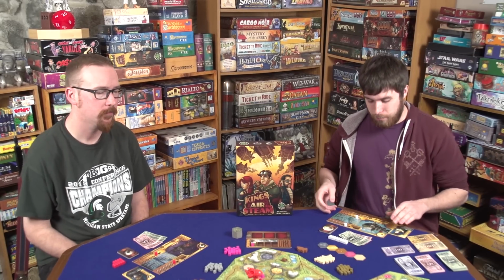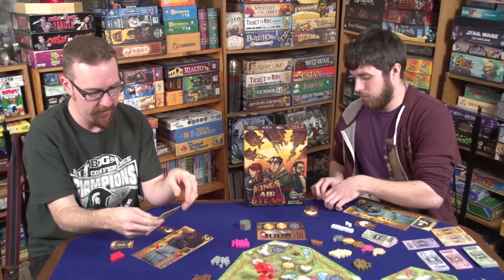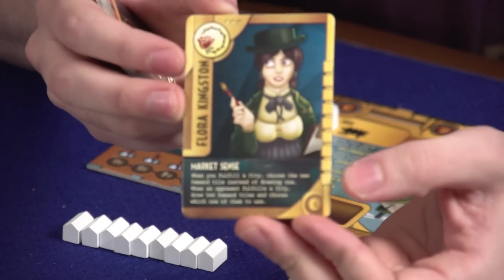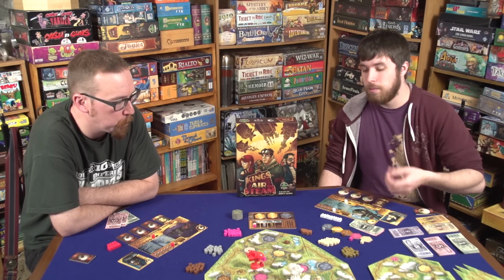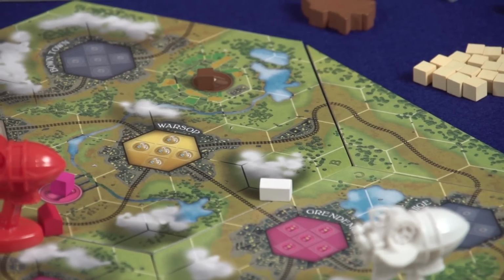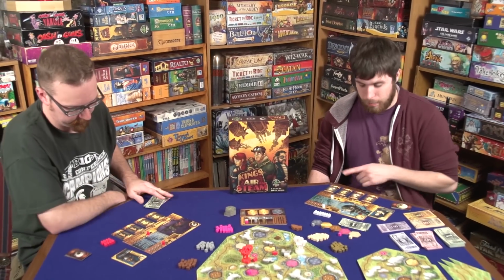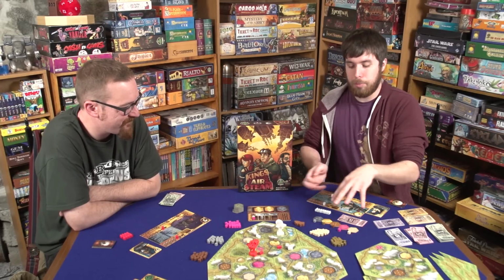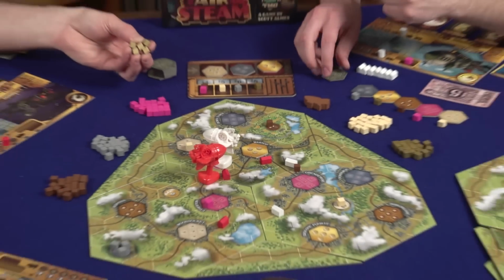The Cardboard Dungeon Episode 8 - Kings of Air and Steam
Pat and Stu review Kings of Air and Steam from Tasty Minstrel Games.